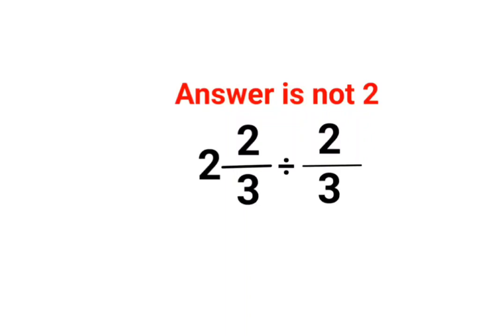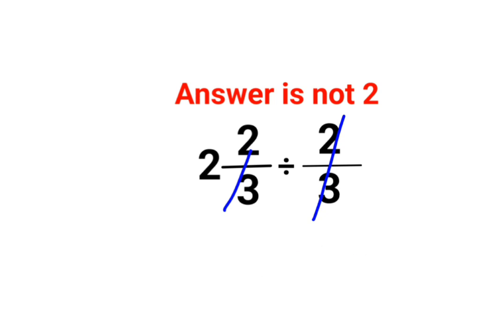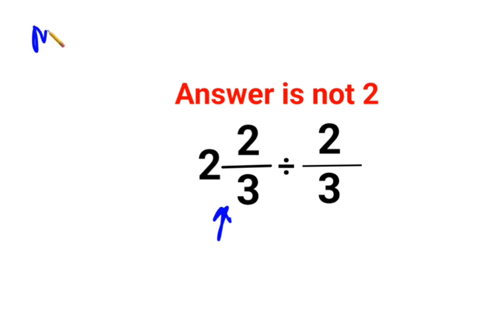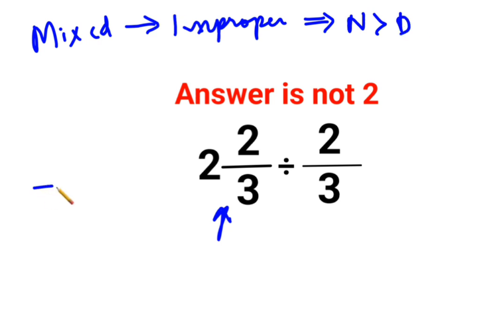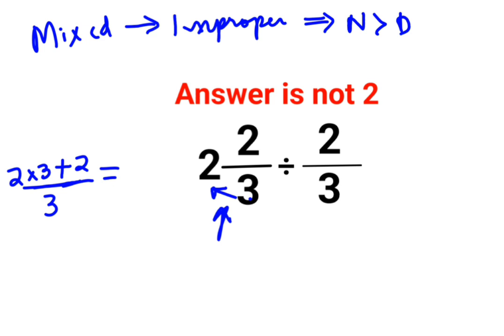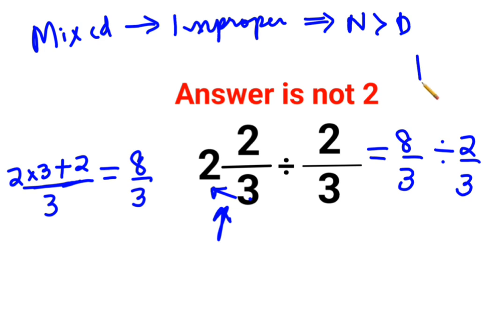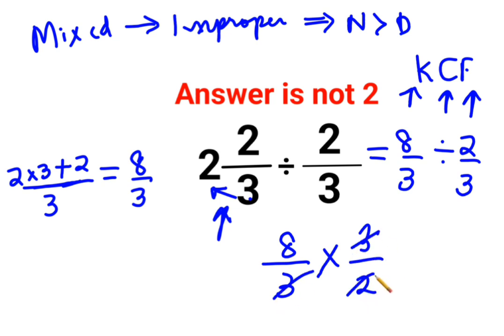2(2/3)÷(2/3) The answer is not 2 Many got it wrong! Ukraine Math Test